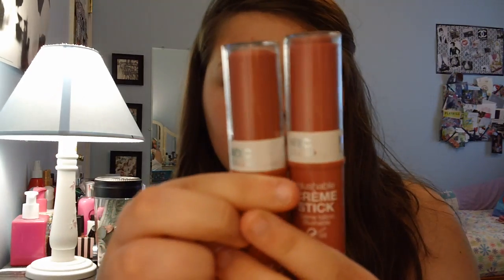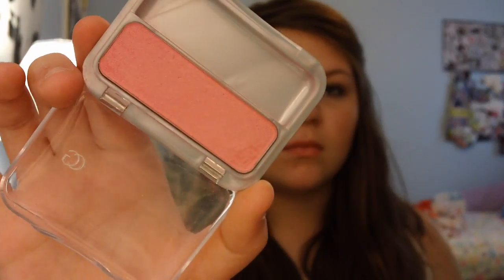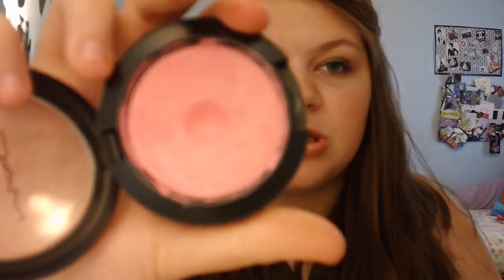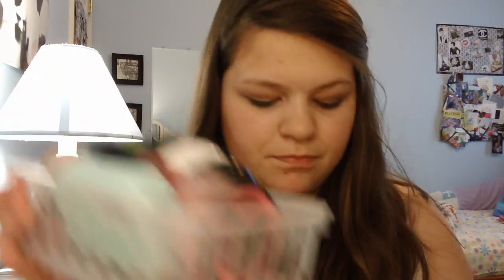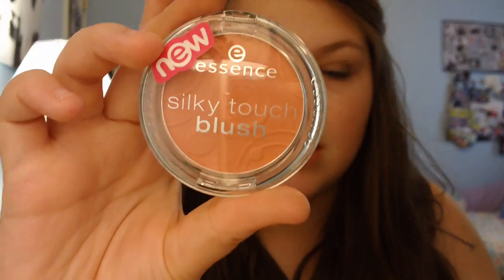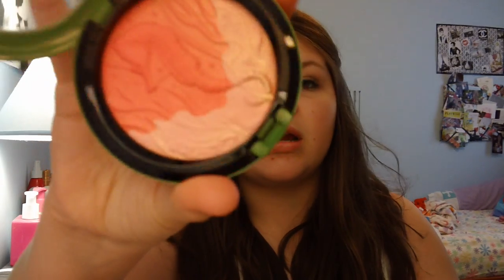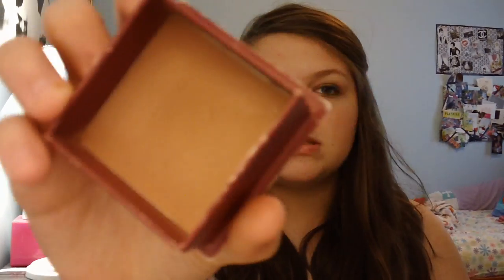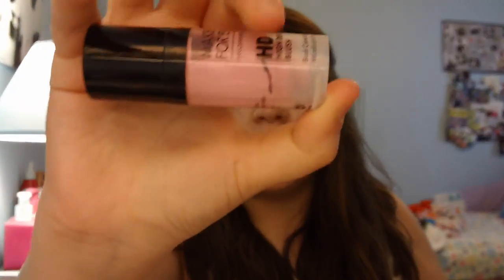blush collection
im going to re-do my makeup collection its really shaky so yeahhhh =)